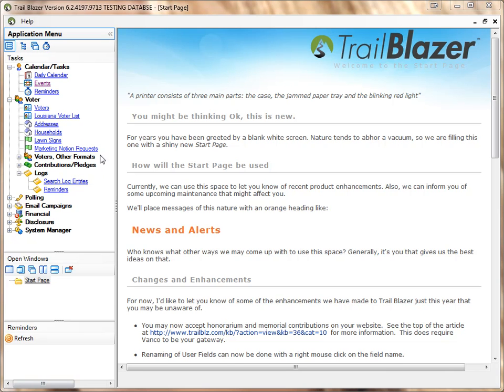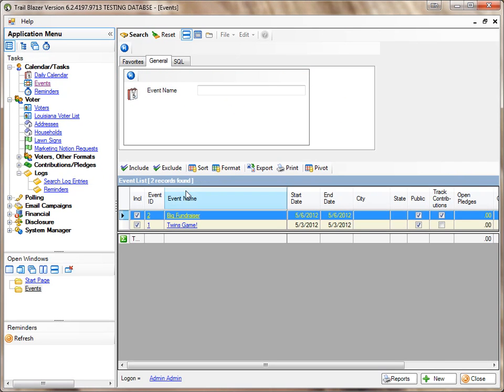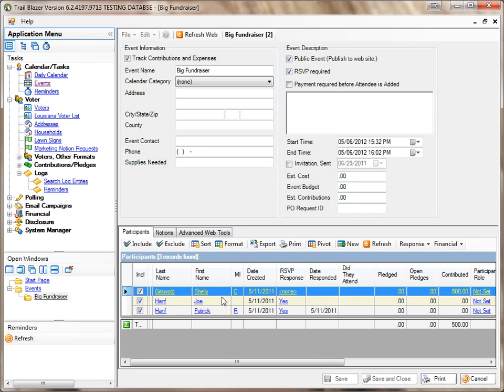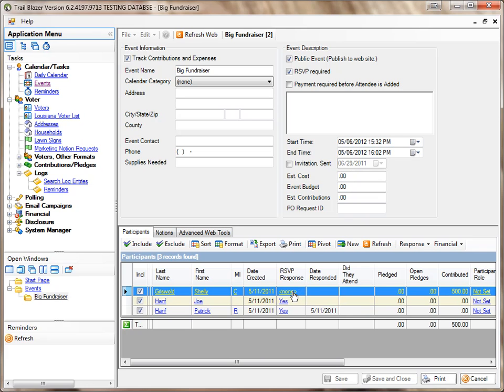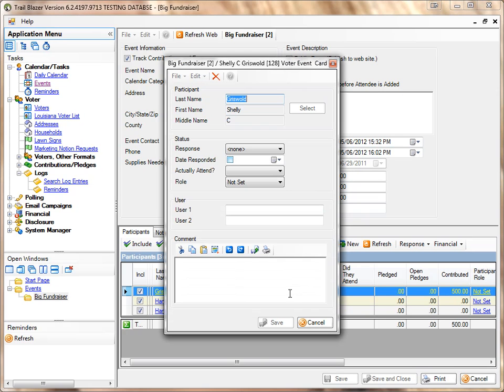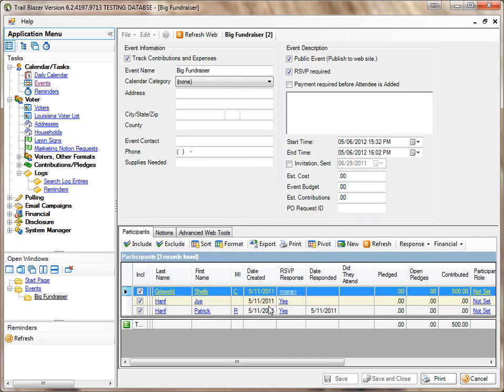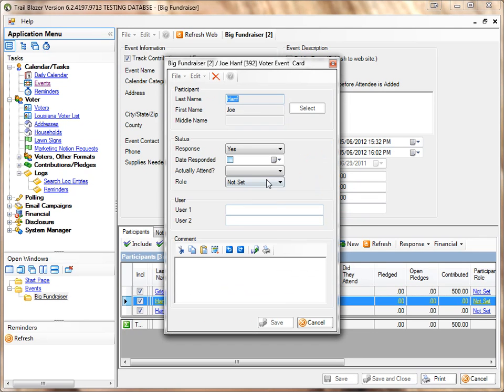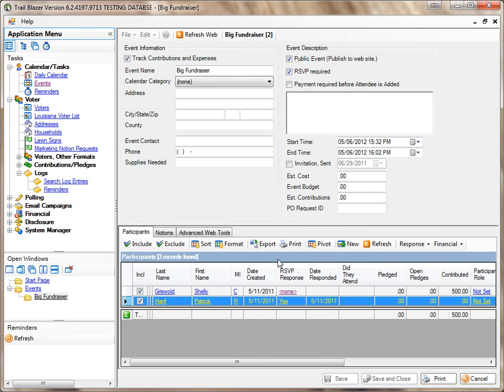Events - Remove Person from Event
Delete a person from an event.